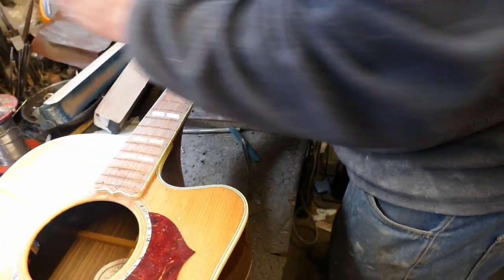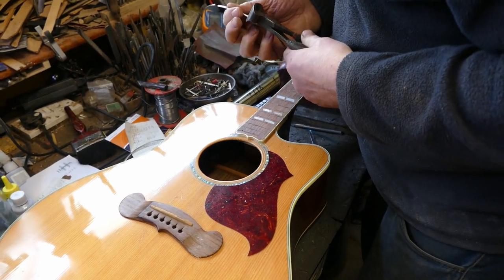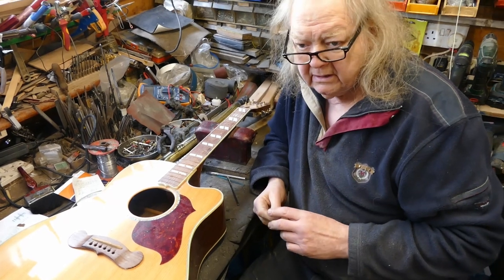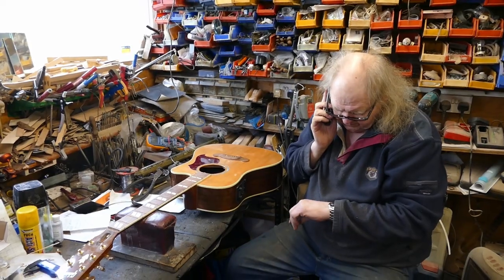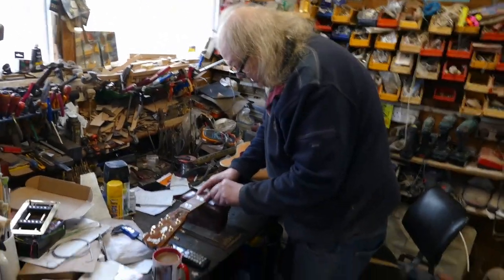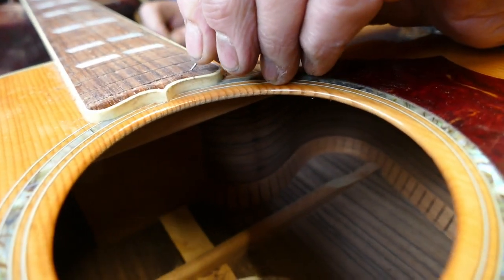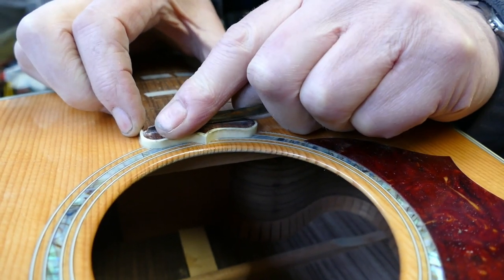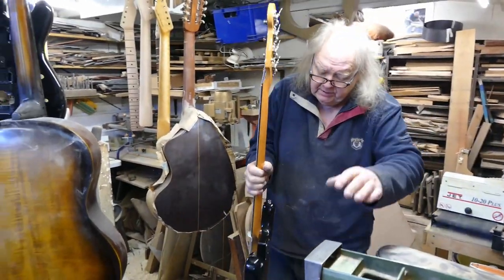ReFretting a Gibson DLX EC Acoustic Guitar with Fretboard Edge Binding - Doug Wilkes Workshop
Doug has removed all the old frets using an old household iron to heat up the frets and soften the glue, thus enabling easier removal of the fret wire on this Gibson Songwriter Deluxe EC Studio Electro Acoustic Guitar.

Doing a refret on a neck with edge binding is much more tricky, particularly when you need to increase the depth of the fret slots to accommodate the new fret wire.